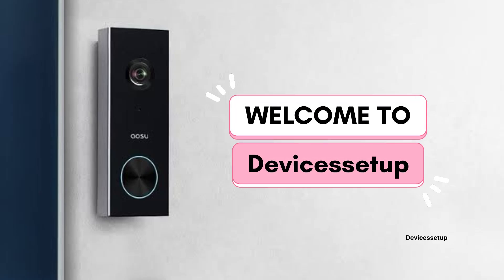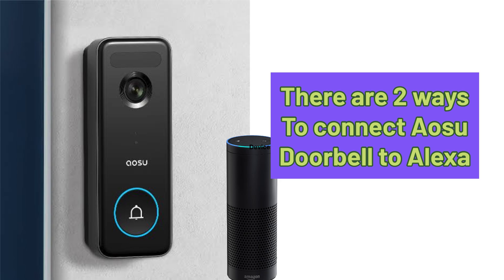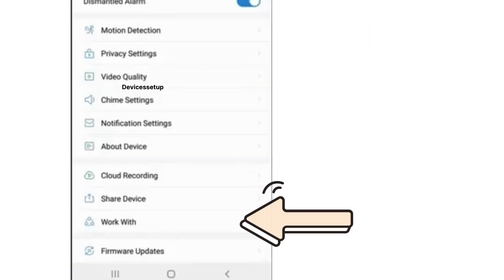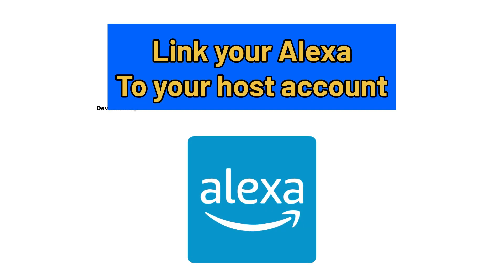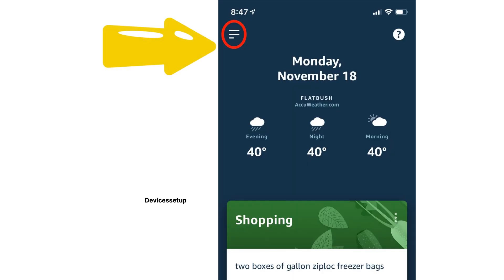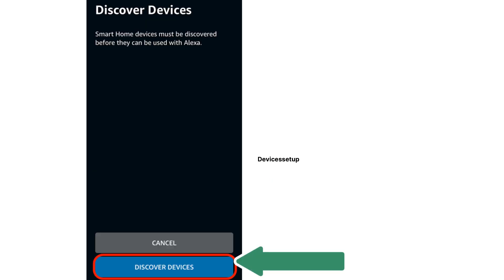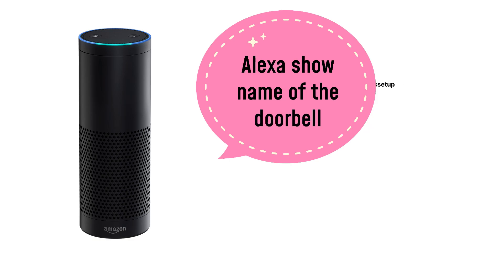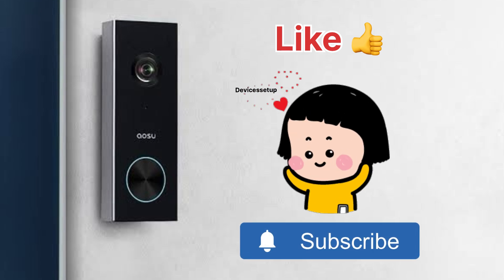How to connect Aosu Video Doorbell to Amazon Alexa? Devicessetup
There are two ways to connect or setup aosu video doorbell with amazon alexa. First is via the aosu app and second is via the amazon alexa app. In this video both are discussed so you can follow whichever you feel right.